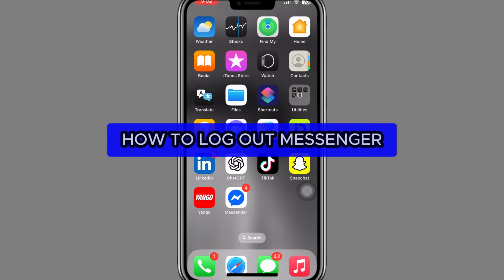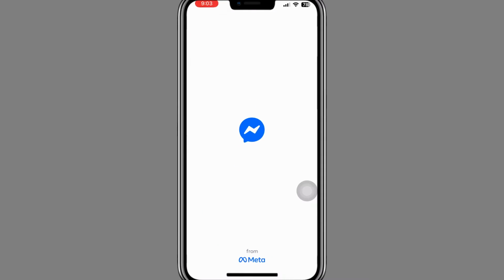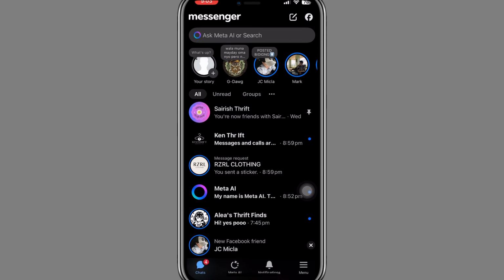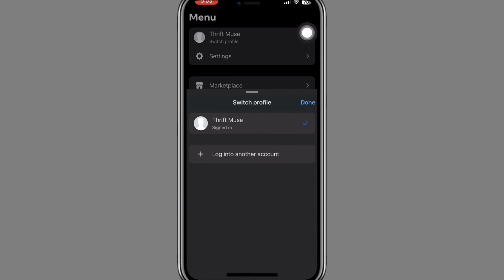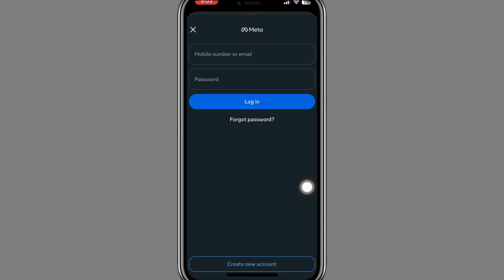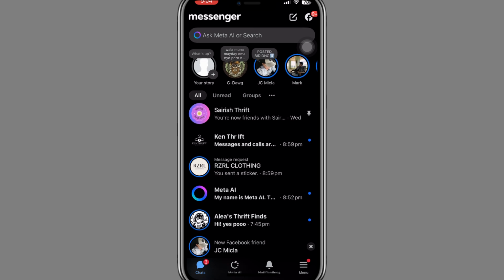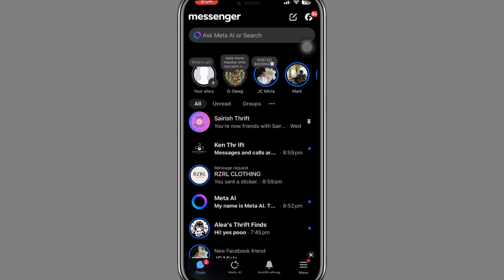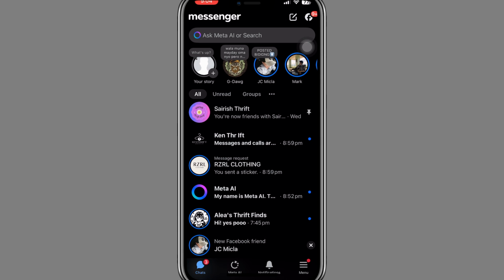How to Logout of Messenger 2025?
If you want to protect your privacy or simply switch accounts, logging out of Messenger is the way to go. In this step-by-step guide, you’ll learn how to log out of Messenger on both Android and iPhone. Since Messenger doesn’t have a direct logout button, we’ll show you the simple methods to sign out, whether through the Facebook app, device settings, or browser. Perfect for when you’re using a shared device or just need a break from chats. Watch now to learn all the logout tricks!